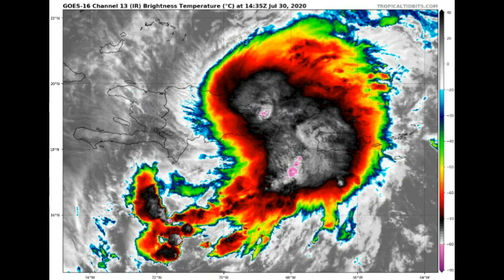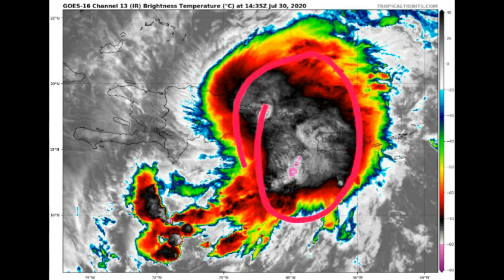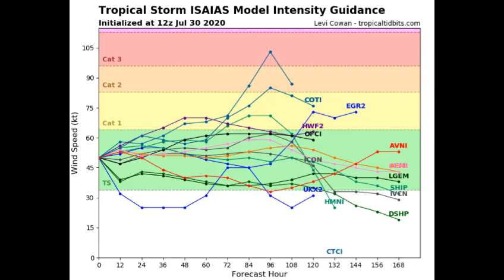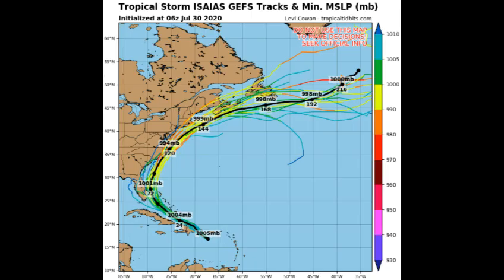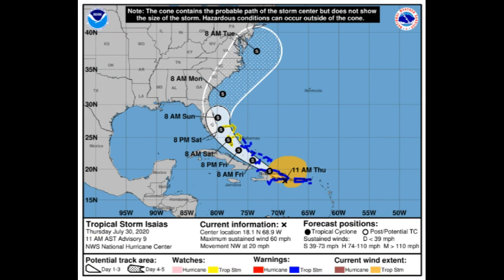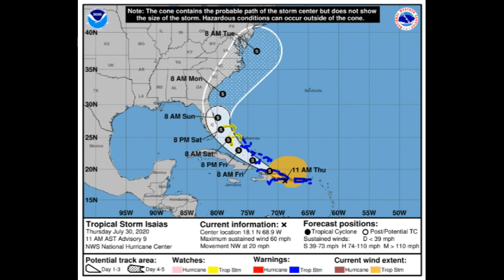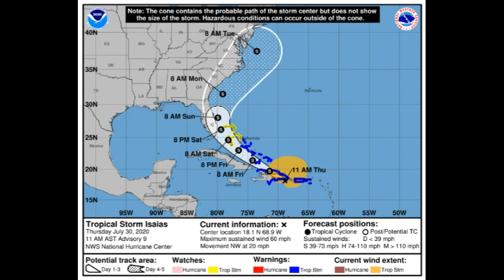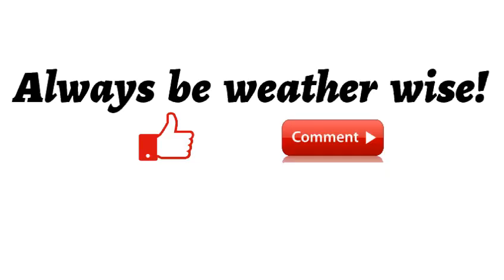Tropical storm ISAIAS still a Caribbean threat|| to be a hurricane on approach to U.S?